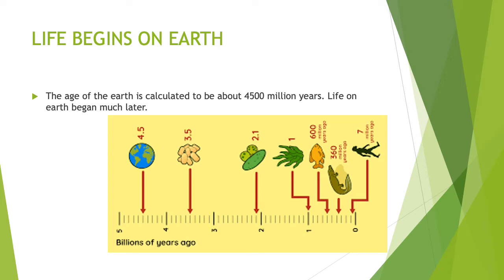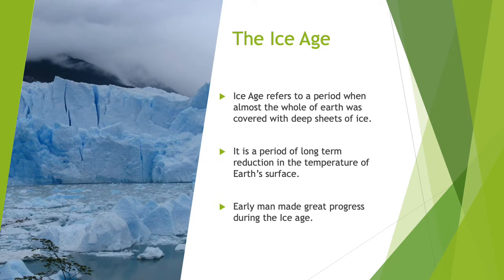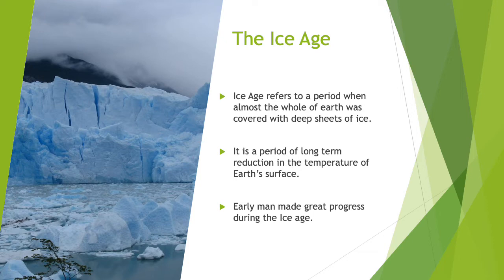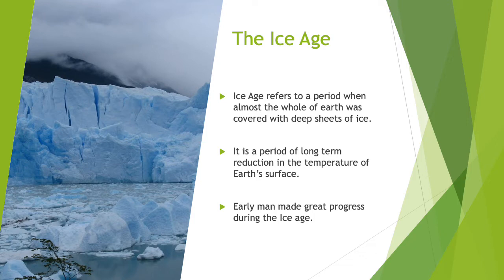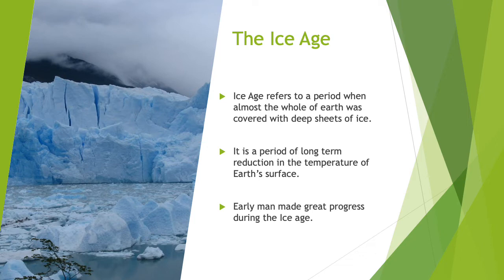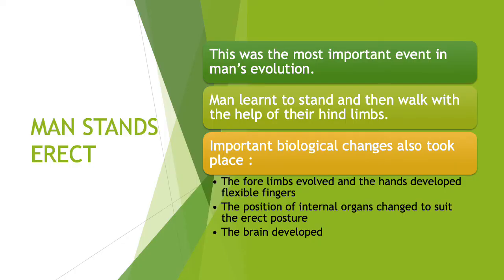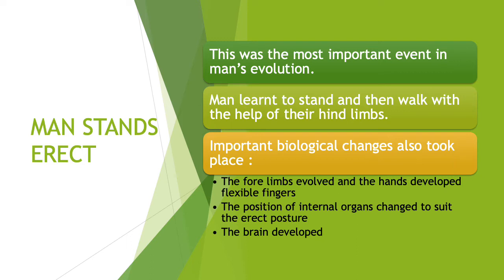Standard V Social Studies Chapter 1